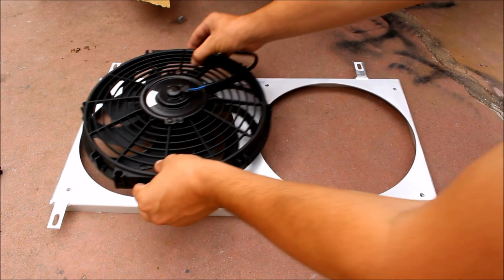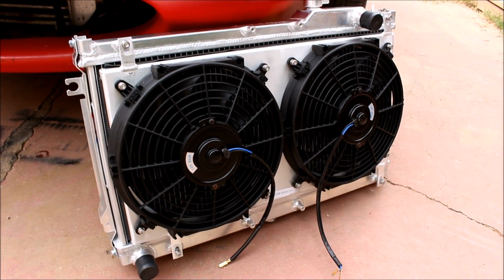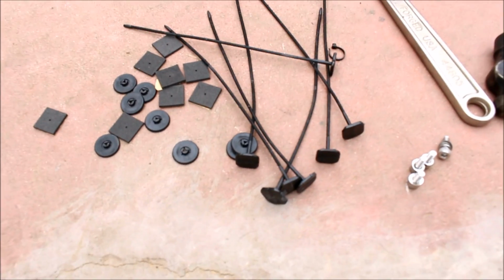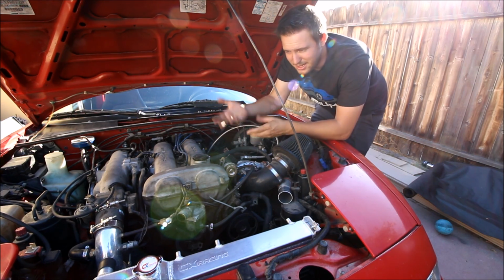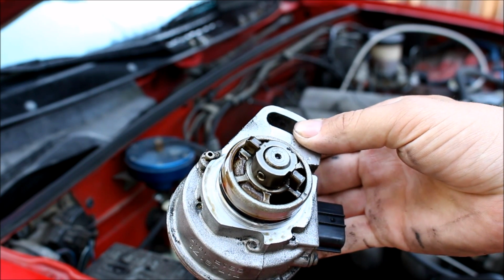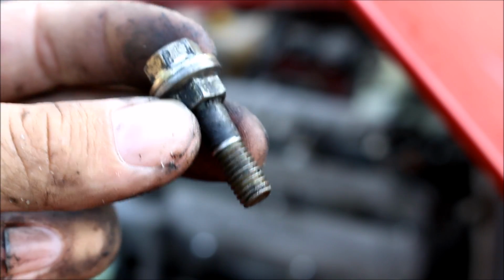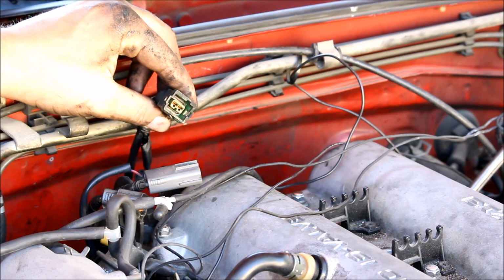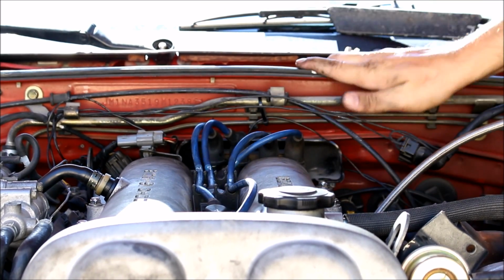The ULTIMATE Miata Cooling System Upgrade: Radiator, Reroute, Ready to Drift!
You've been asking for this video for over a year so here it is!

Has one of my videos ever motivated you to head into the garage and finish your project or saved you hundreds of dollars in labor? Consider buying me a gallon of E85!